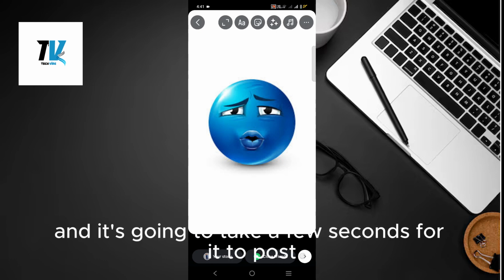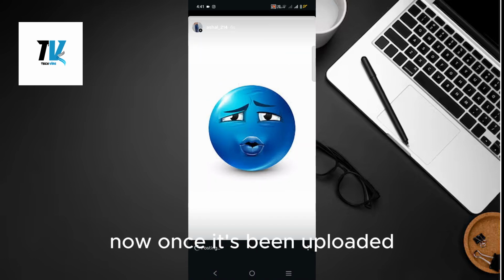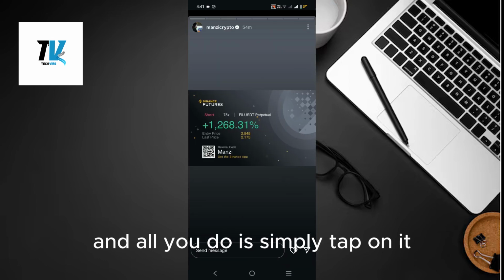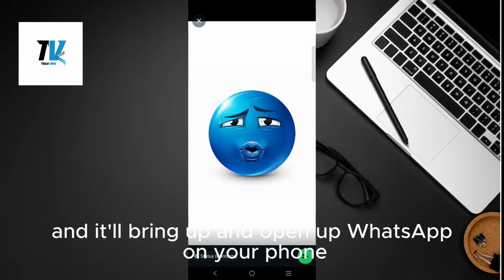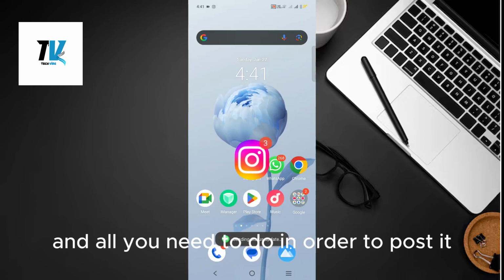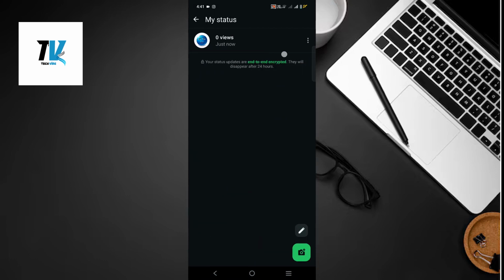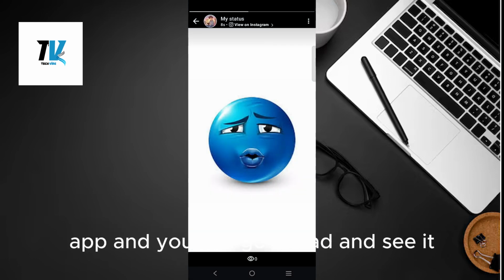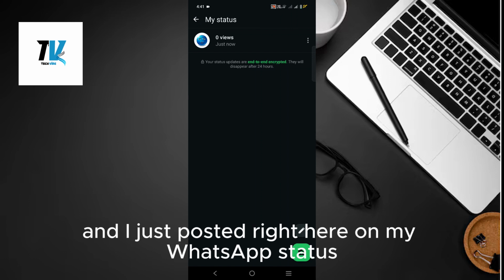How To Share Instagram Story To WhatsApp Status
📱 How To Share Instagram Story To WhatsApp Status | Quick & Easy Method (2025)

Want to share your Instagram story directly to WhatsApp status? In this quick tutorial, I’ll show you the easiest step-by-step method to do it—whether you're using Android or iPhone in 2025.

✅ What you’ll learn in this video:

How to download or save your Instagram story

How to directly share or repost to WhatsApp

Tips for improving video quality and format

Best practices for cross-posting between platforms

📌 Updated for the latest Instagram & WhatsApp versions

How to Save Instagram Reels Without Watermark 👉 [Insert link]